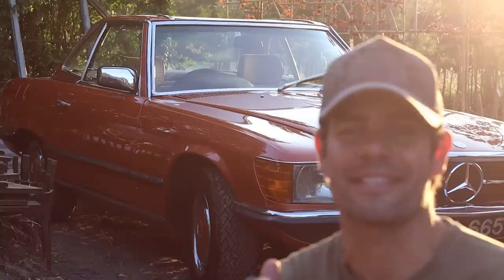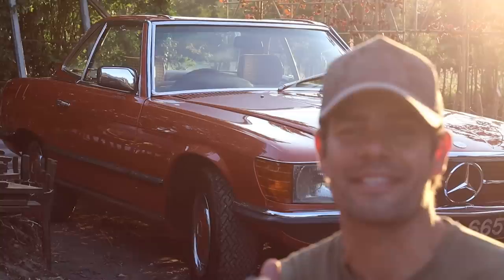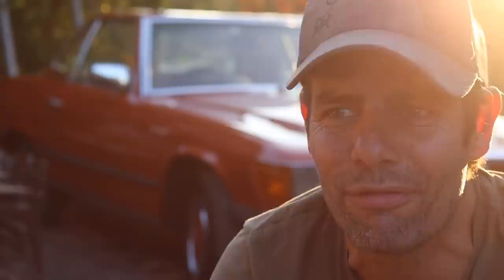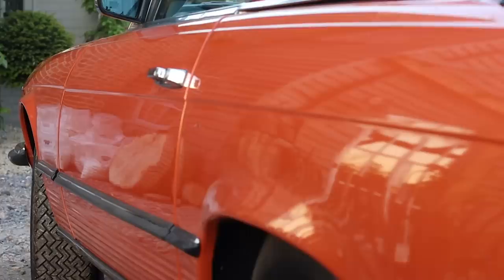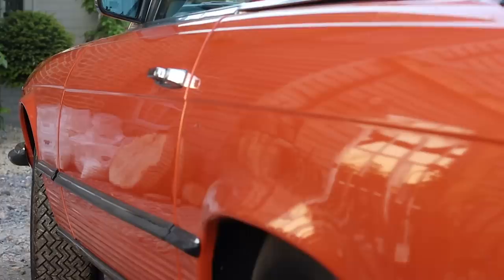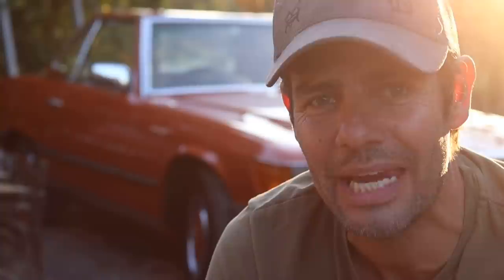I BOUGHT MY DREAM CAR (without even seeing it!)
I went against all the advice I give everybody else and spent a lot of money buying the car of my dreams without ever having driven it or even seen it.

In this video I reveal my new dream car and set up, what will be a series of videos telling the stories, detailing the restoration and continuing the fascinating journey of this wonderful machine.

Thanks